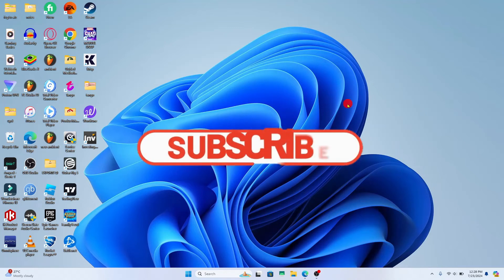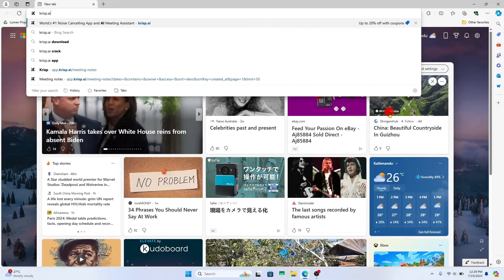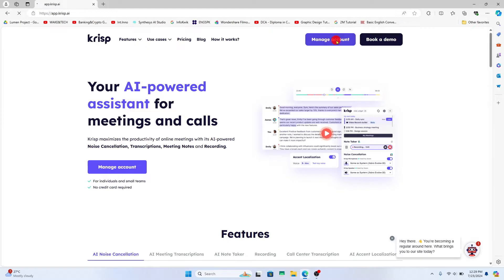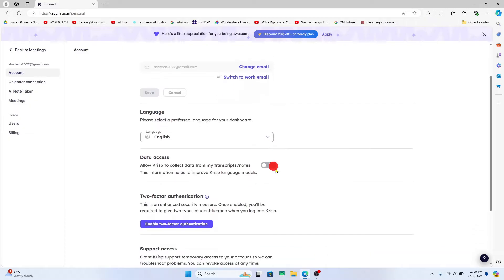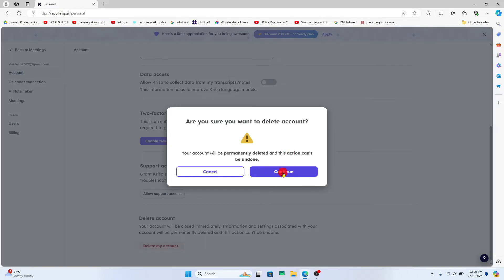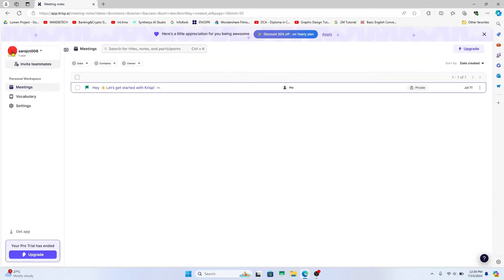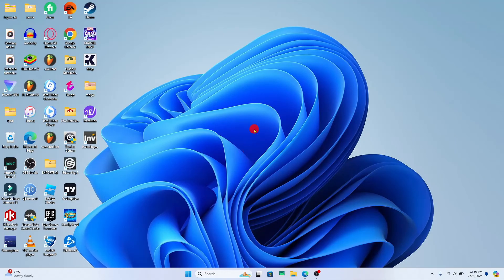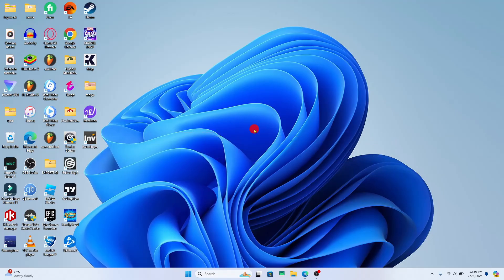How to Delete Your Account on Krisp AI? Remove Your Account on Krisp AI on PC 2024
In this video, we'll guide you through the process of permanently deleting your Krisp AI account. Whether you’re looking to switch to a different service or just want to close your account, this step-by-step tutorial will help you do it quickly and easily.